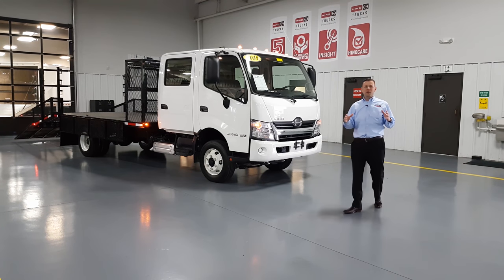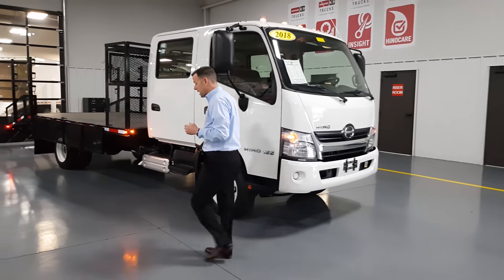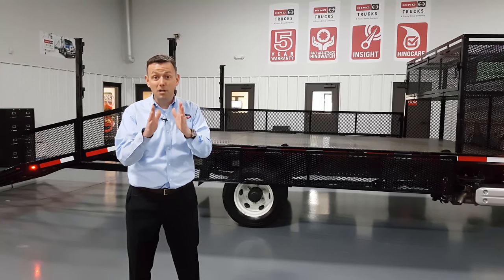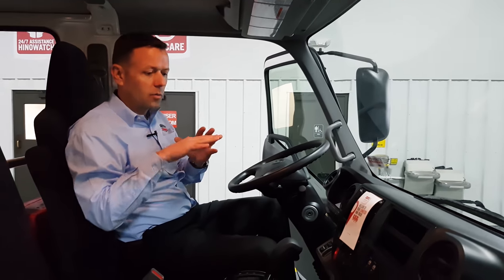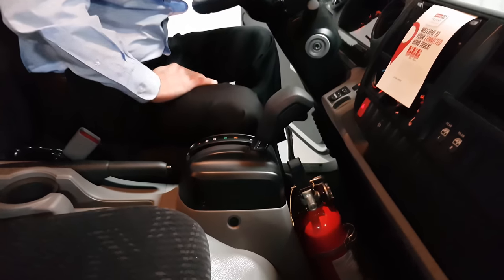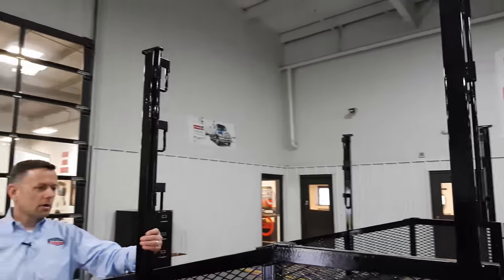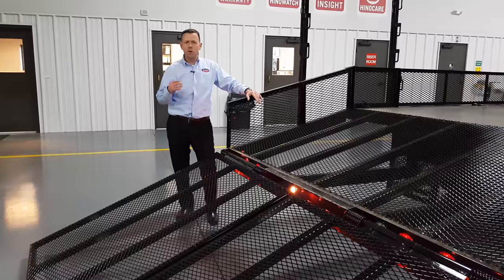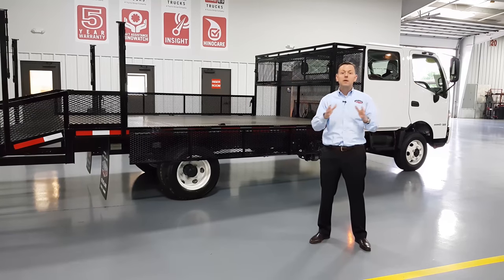2018 Hino 155DC Open Body Landscape Truck Walkaround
We're back with another landscape truck walk-around, this one featuring a 2018 Hino 155DC with a 14ft Knapheide Open Body configuration.

the one stop solution for all of your landscape truck needs!